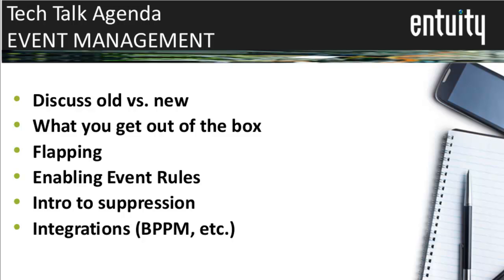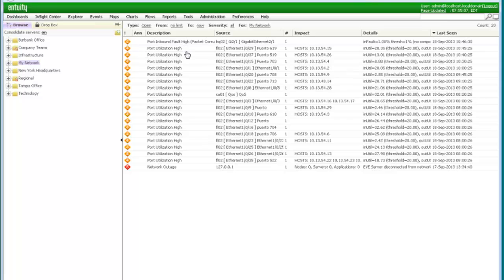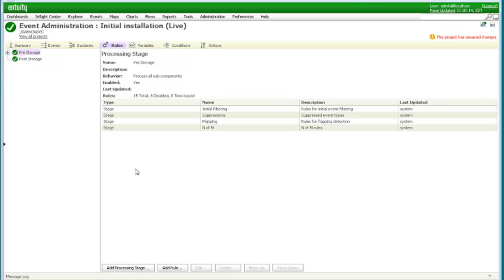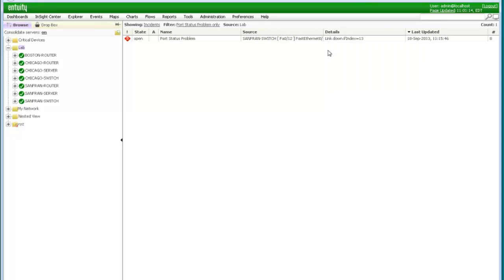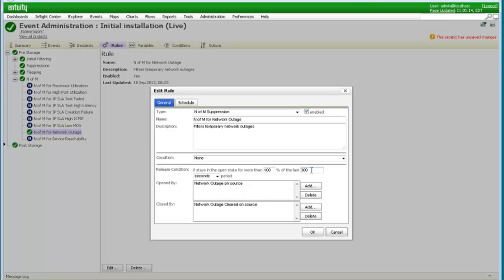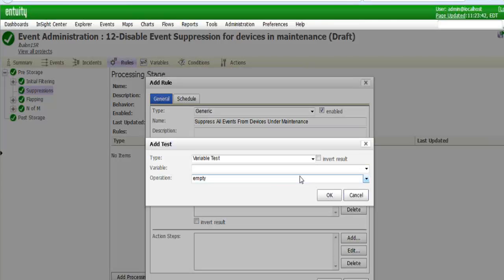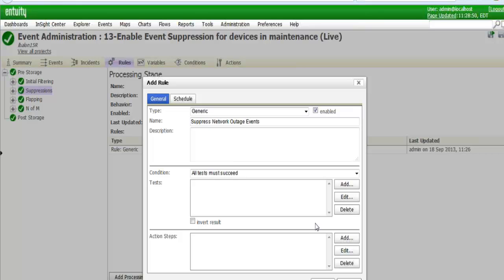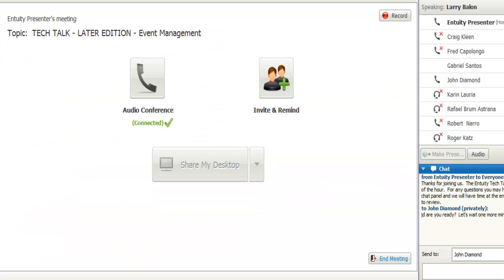Tech Talk - September 2013 - Entuity 13/ENMA 10 Event Management System (Part 1 of 3)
This session is the first of three sessions scheduled to review how to use the new Entuity Event Management System. Topics covered: Discussion on old vs new Event Management, What you get out of the box, Flapping, Enabling Event Rules, Intro to suppression and BPPM integration.